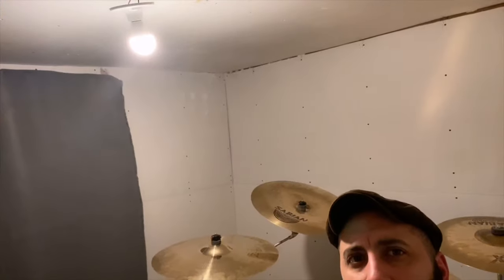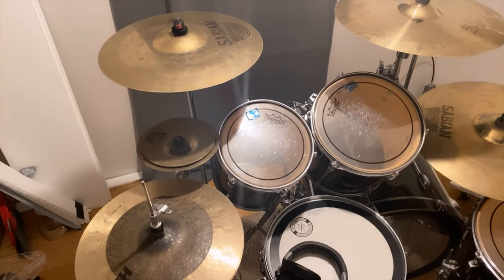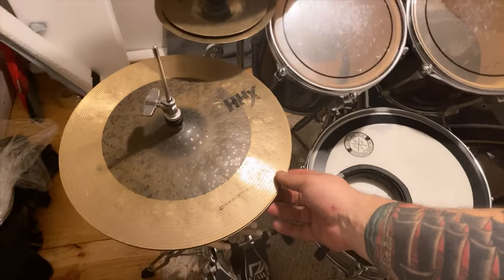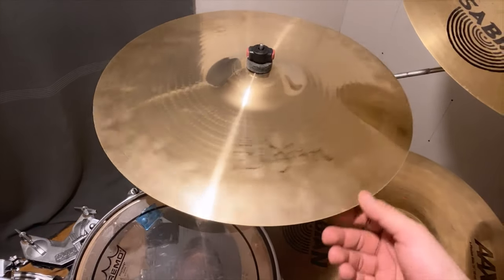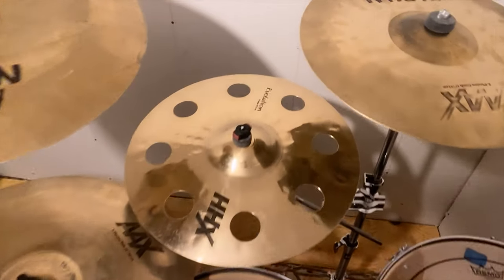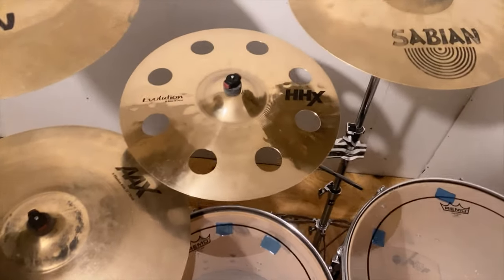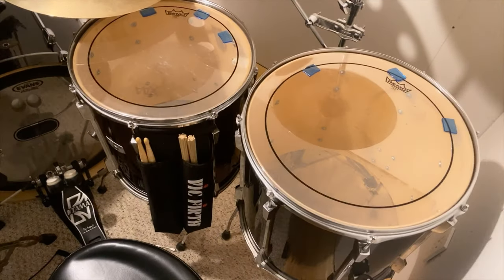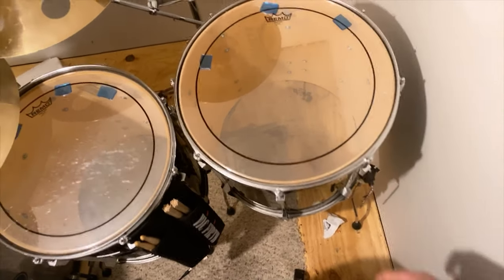LDDS Video Blog - Episode 2